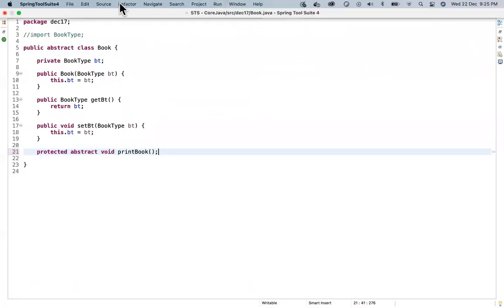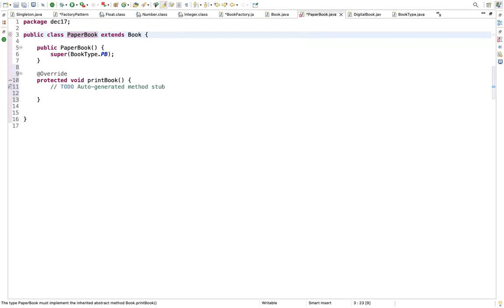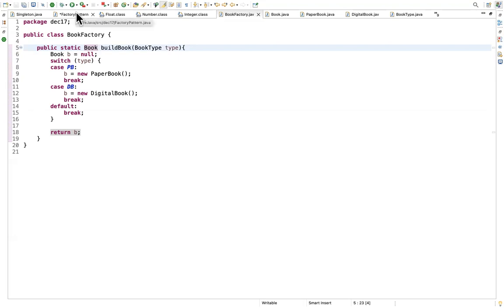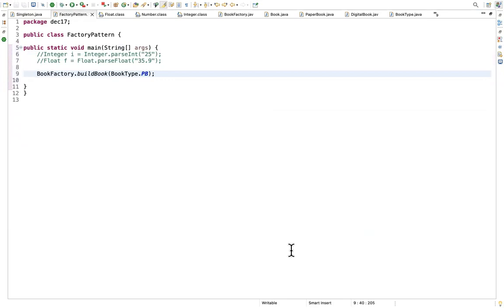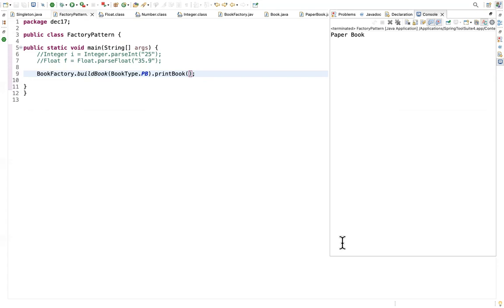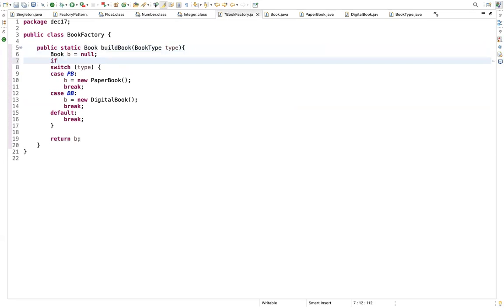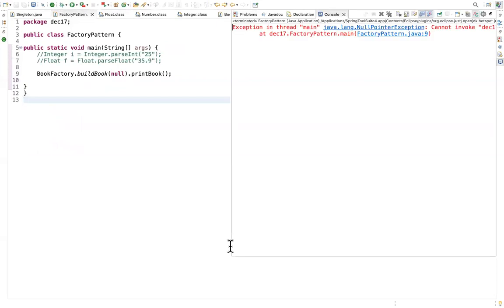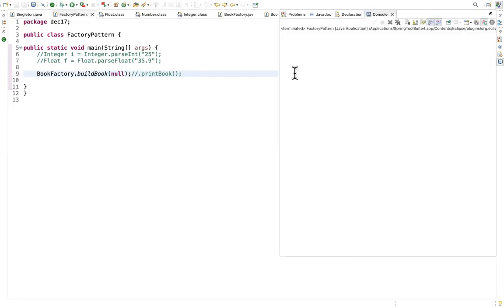Dec 22 part03 coreJava